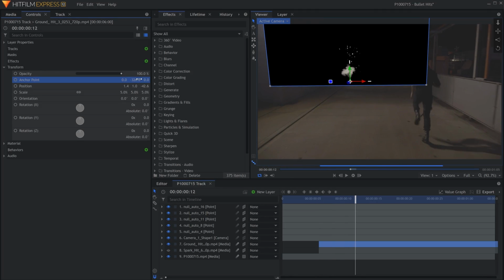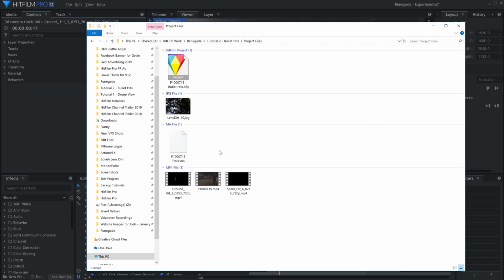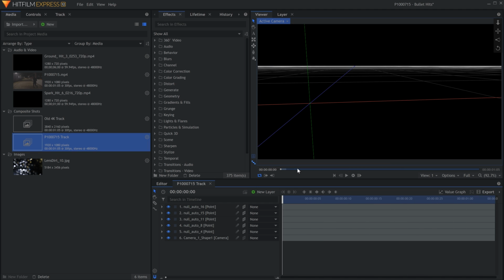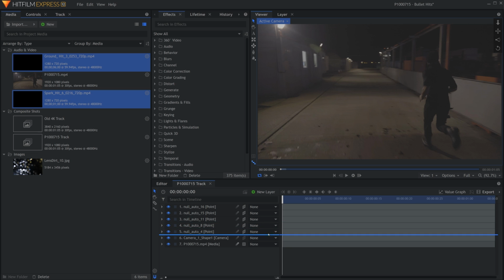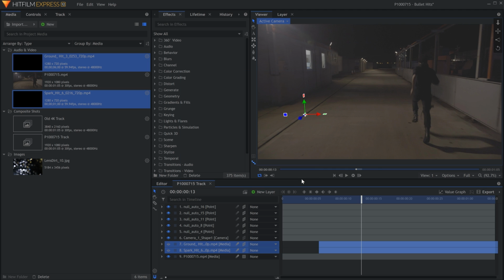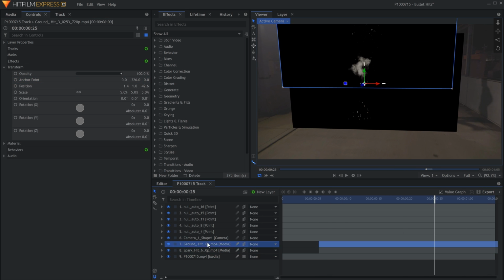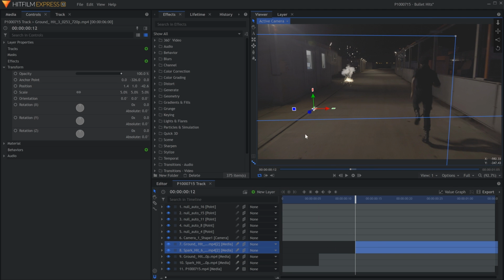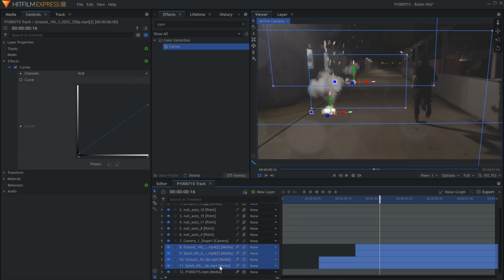How to create realistic bullet hit effects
Trying to get back to base in one piece? With motion tracking tools and bullet hit effects, you can create the perfect clean escape or land as many shots as you want.